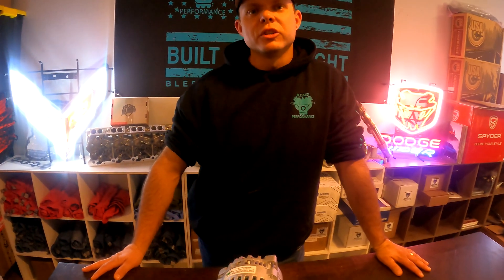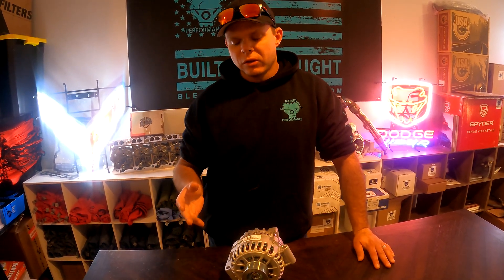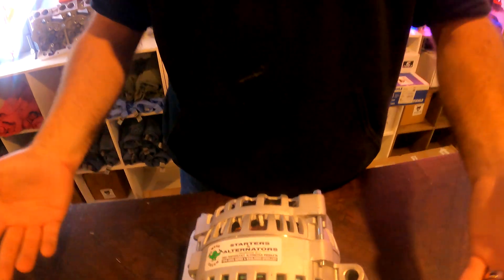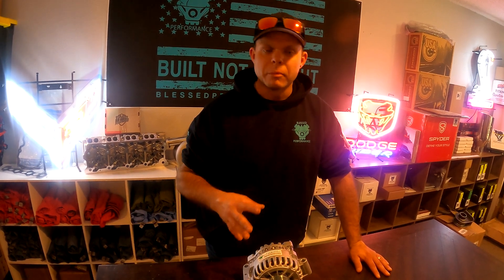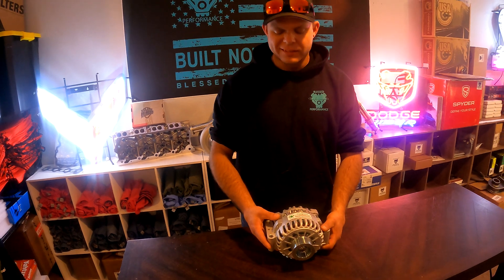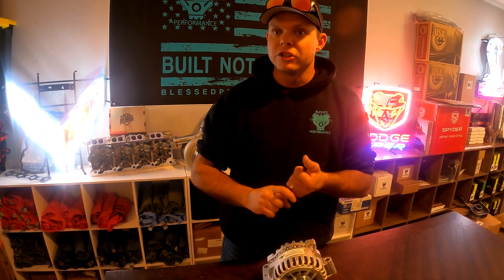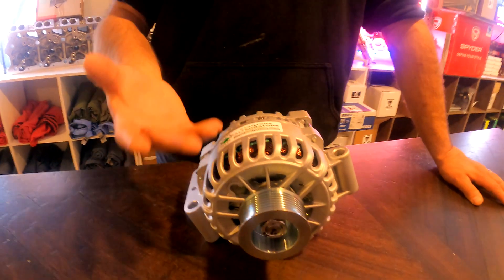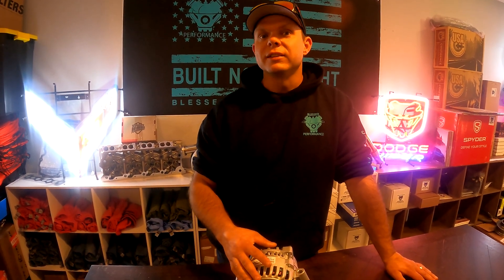Blessed Performance 6.0L Powerstroke Mean Green Alternator Tutorial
Blessed Performance Tutorial on the 6.0L Powerstroke Alternator upgrade go to product available now on the store site, The Mean Green Alternator is the Highest level product on the market, and Matt Story (Owner/CEO of Blessed Performance LLC) is going to explain the whole concept of upgrade in this video.